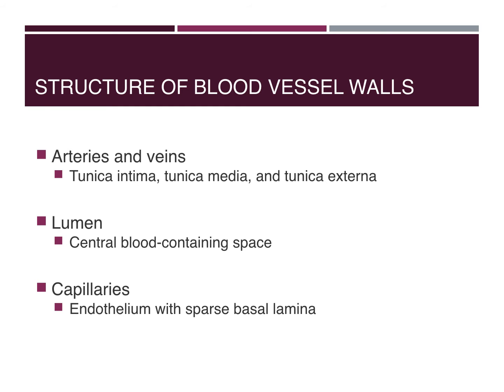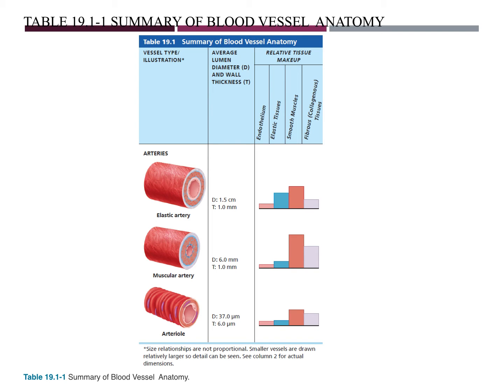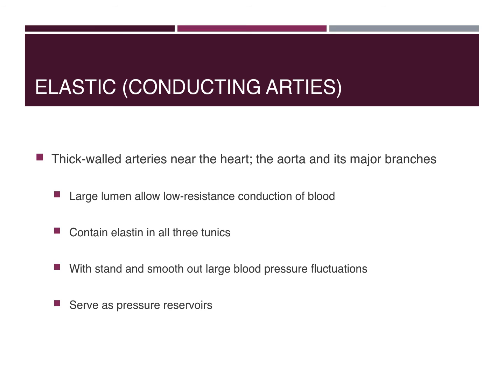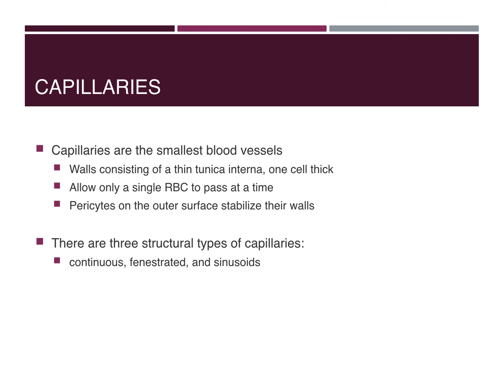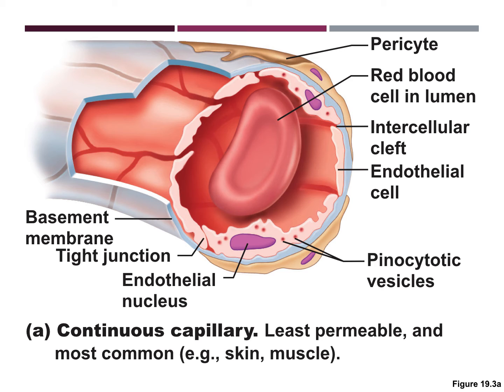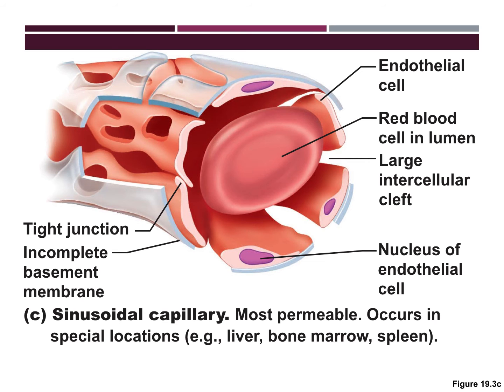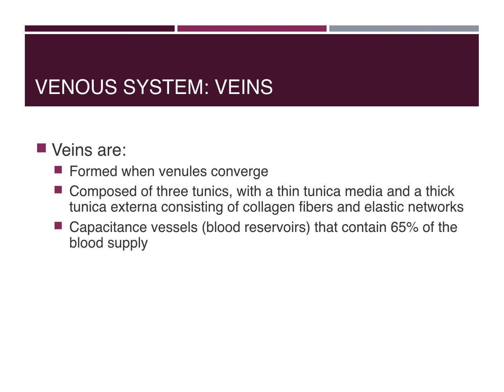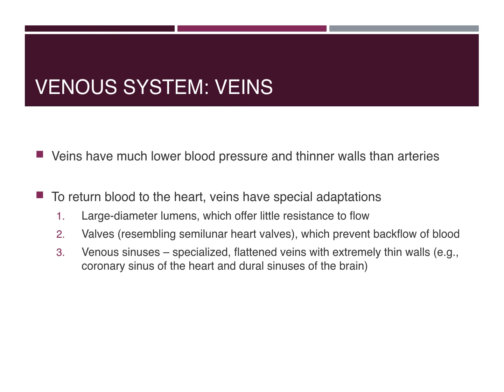Cardiovascular Blood Vessels Part 1